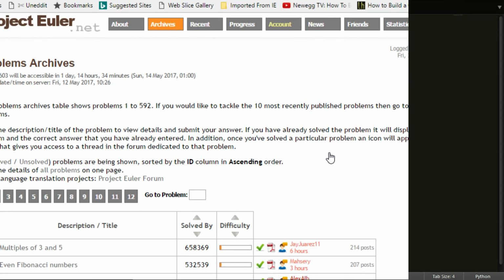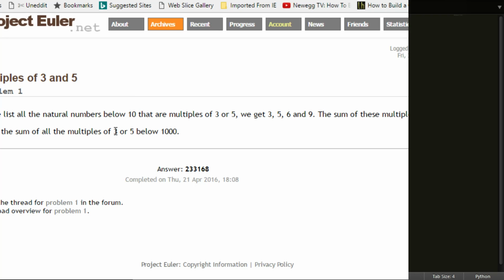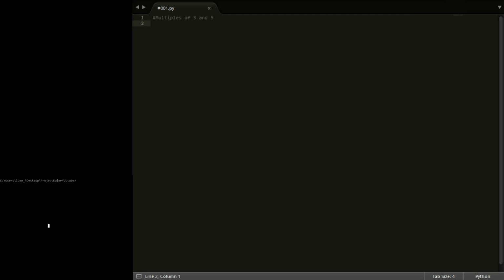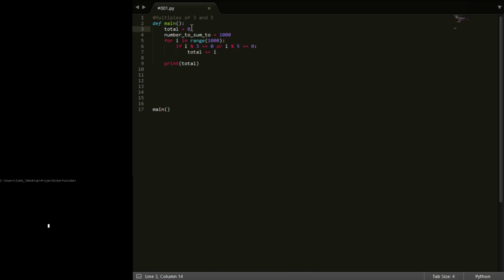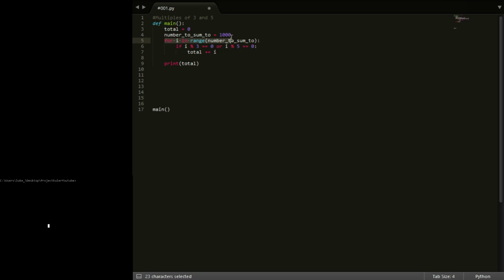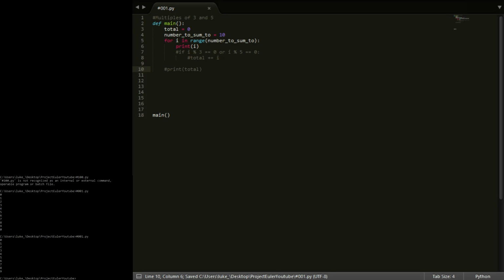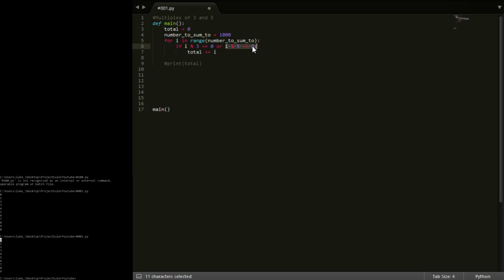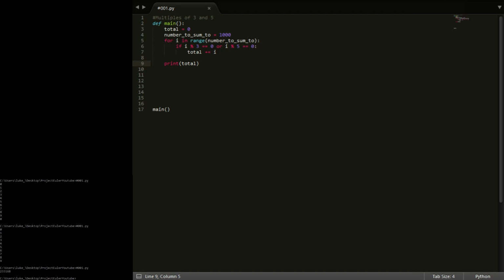Python Beginner tutorial series using project Euler #1 - Summing multiples of 3 or 5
First episode of a series where I plan to go through how I learned python using the project Euler challenges. I'd strongly recommend trying these out yourself before watching.